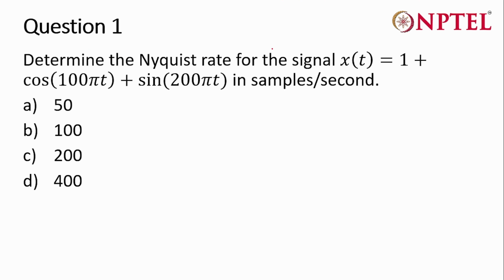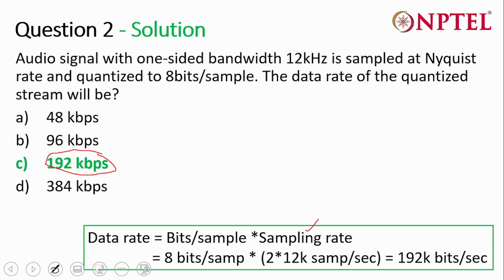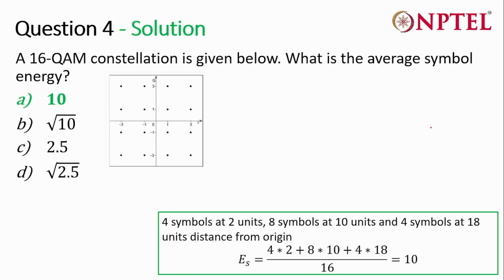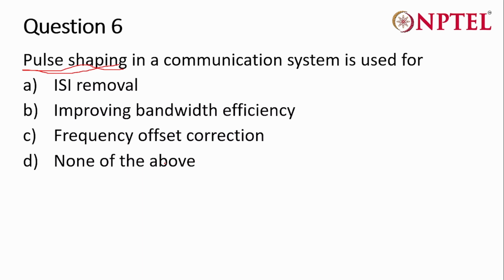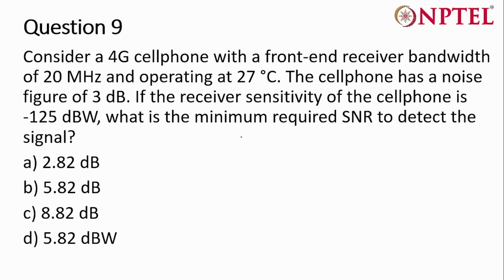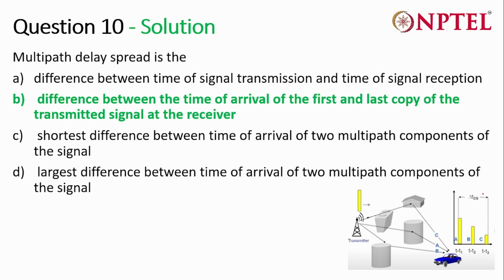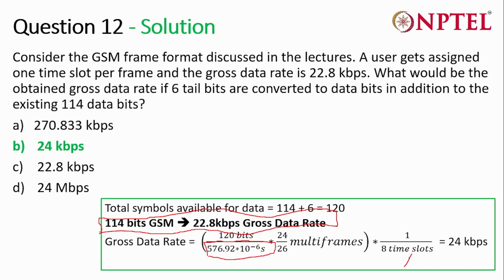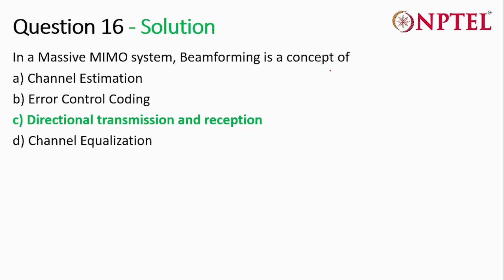Practice Assignment of Week 1 - EE85 NPTEL Introduction to Wireless and Cellular Communications